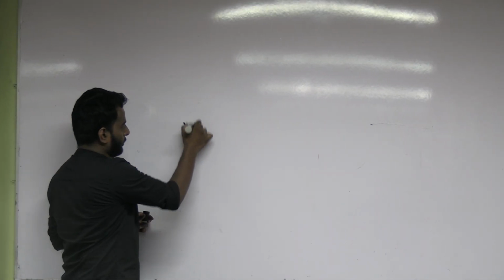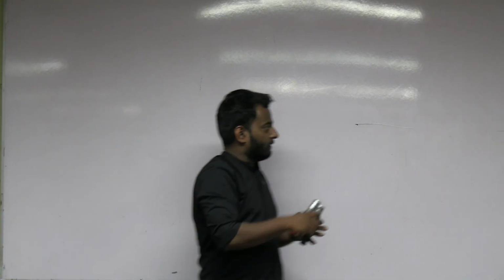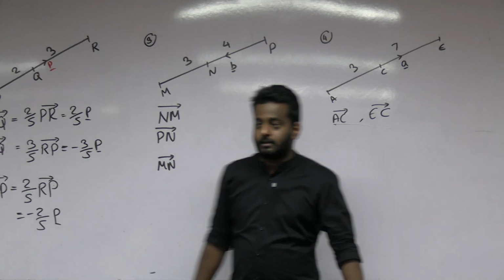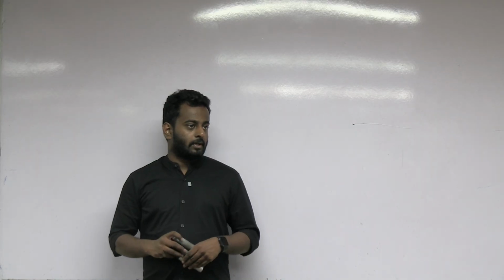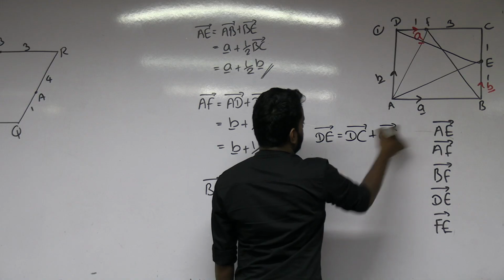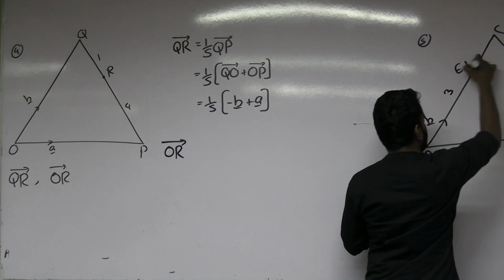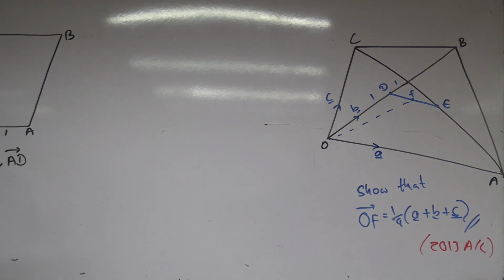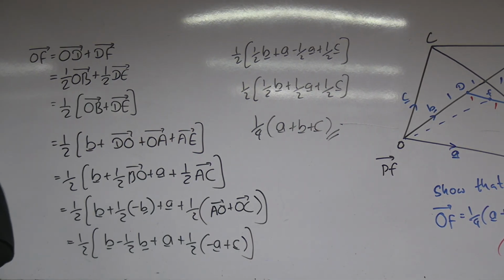Vectors Part 02 | Vector Addition & Ratios | 2028 A/L Combined Maths | Sandun Perera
Welcome to Vectors Part 02 for 2028 A/L Combined Mathematics – English Medium conducted by Sandun Perera.

In this lesson, we discuss important vector concepts including vector addition, addition of vectors, and dividing a vector in a given ratio, which are highly important topics in Applied Mathematics and A/L Combined Maths examinations.

📘 Topics Covered:
✔ Addition of Vectors
✔ Vector Addition Methods
✔ Position Vectors
✔ Dividing a Vector to a Ratio
✔ Internal Division of Vectors
✔ Vector Geometry Basics
✔ Applied Maths Problem Solving

This lesson is specially designed for:
✅ 2028 A/L Combined Maths Students
✅ English Medium Students
✅ Students learning Applied Mathematics
✅ Beginners studying vectors
✅ Students preparing for Advanced Level exams

🎯 Strengthen your understanding of vectors with clear explanations and exam-focused discussions by Sandun Perera.

📌 Watch till the end and practice the examples carefully to master vector addition and vector division techniques.